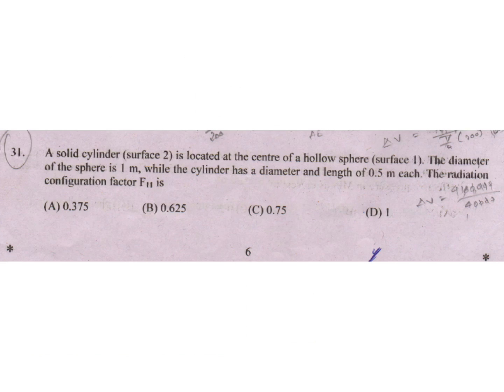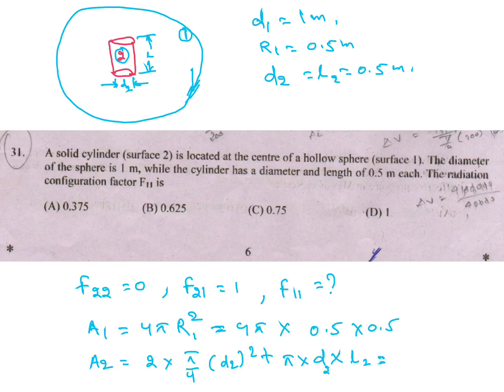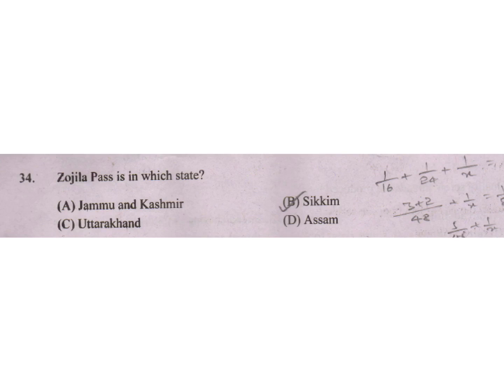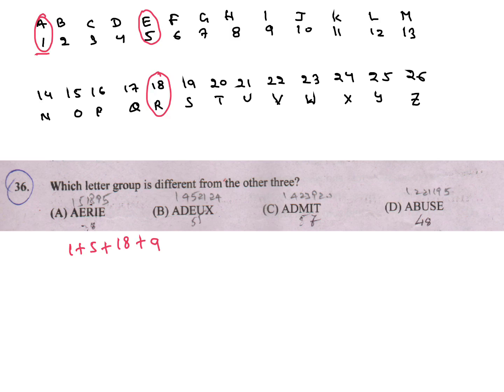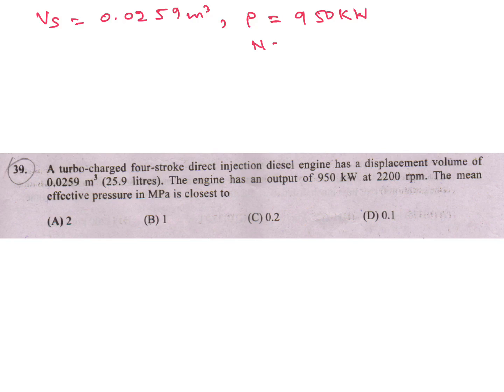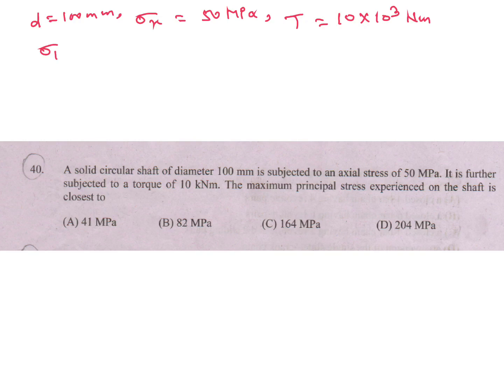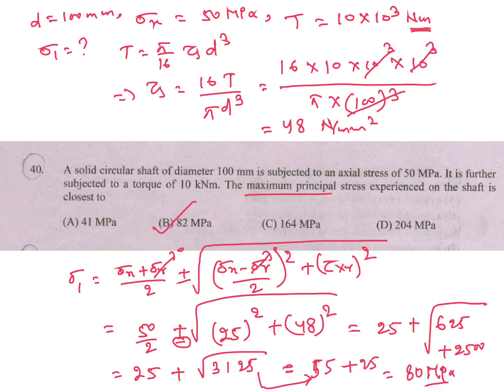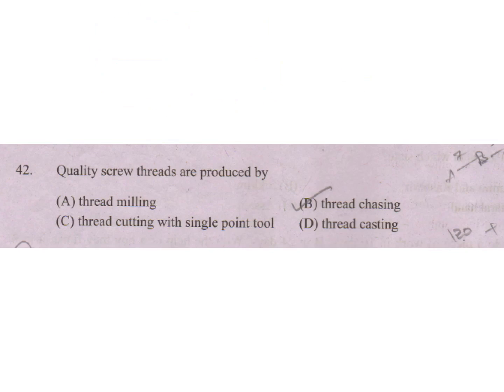VIZAG STEEL MT 2012 PART 03